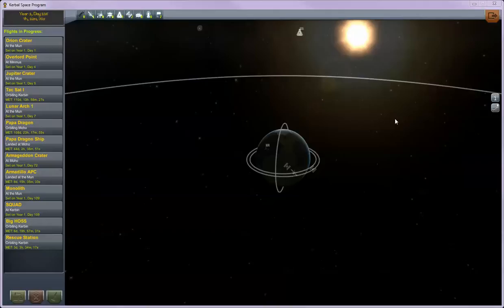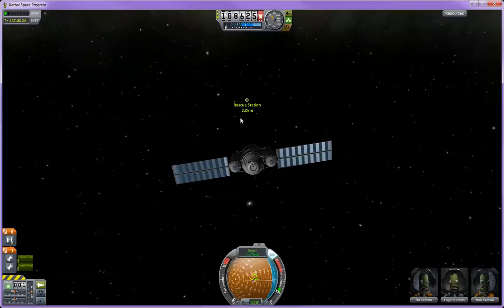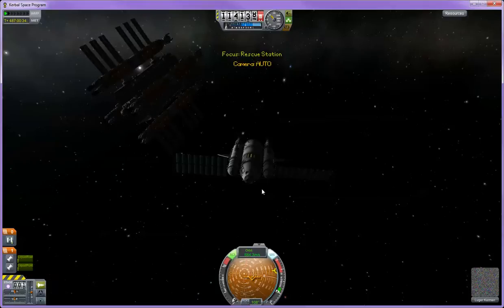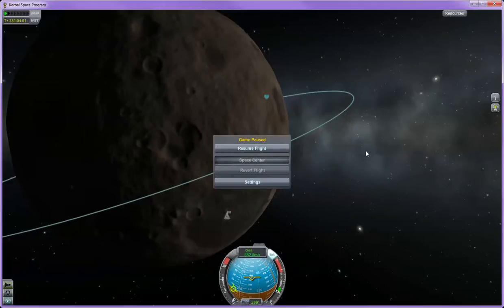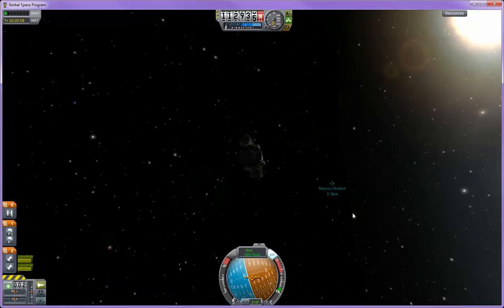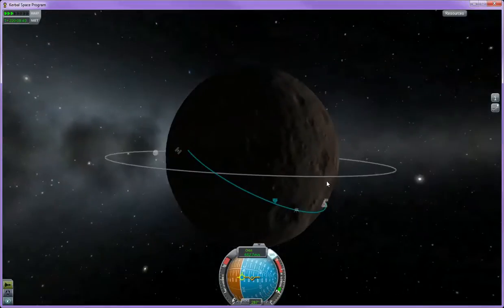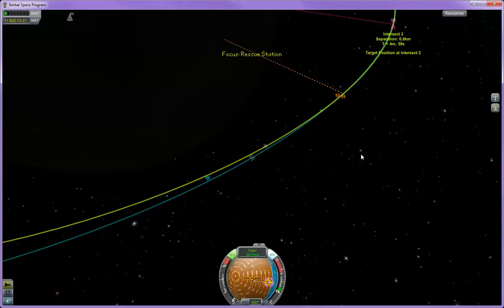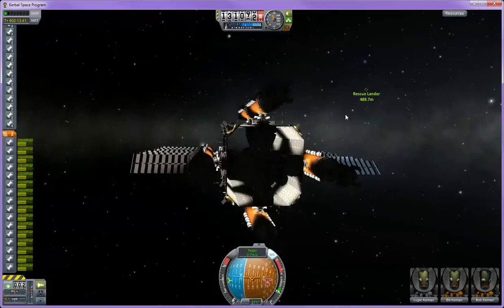Kerbal Space Program EP 5 Moho Rescue Mission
Kerbal Space Program Episode 5: Moho Rescue Mission

My Moho rescue mission is finally launched to rescue Bill, Bob, Jeb, and Luger from being trapped at Moho. This video will jump from section to section, but keep in mind that I'm compressing 10 hours of mission into a 2 hour episode.